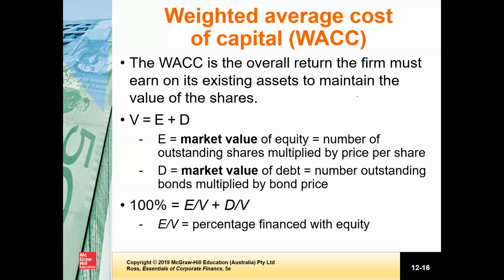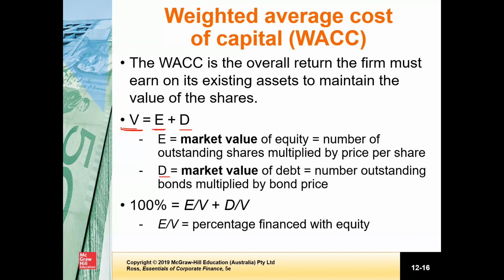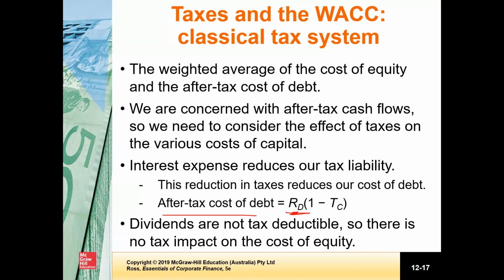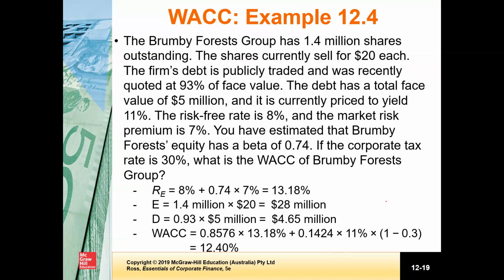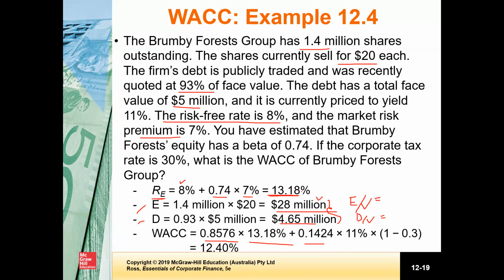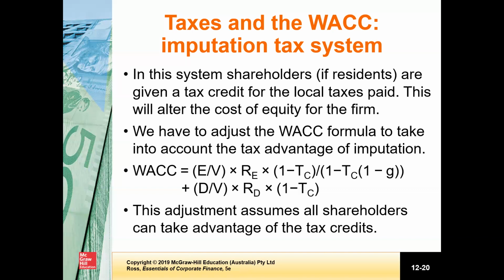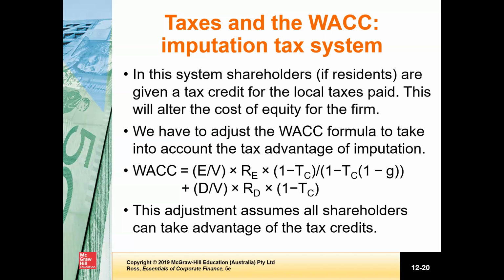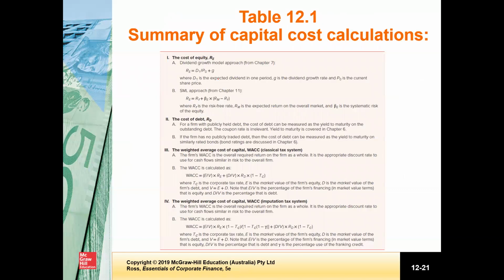Ch 12 LO 3